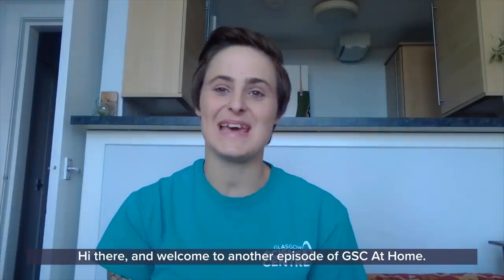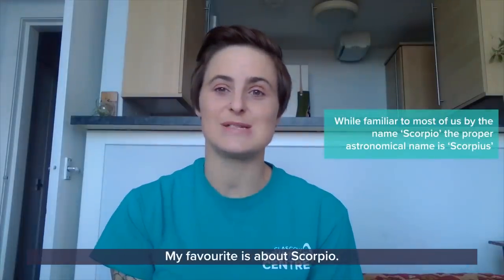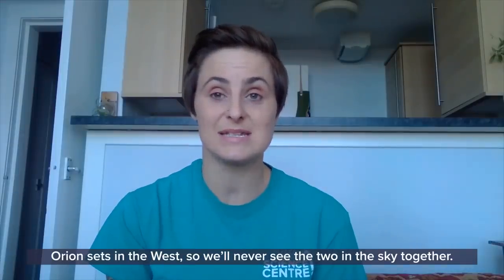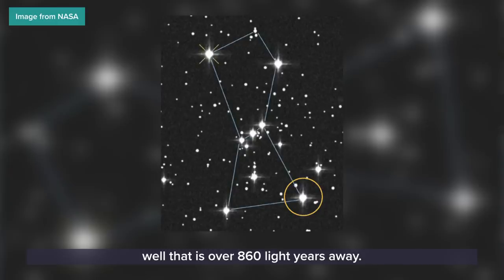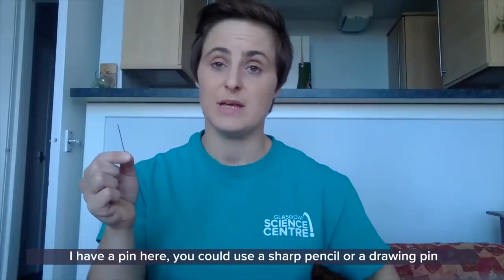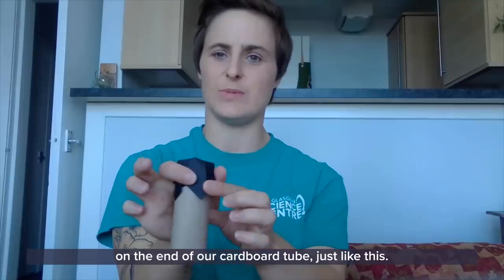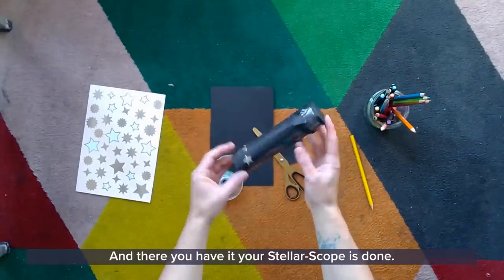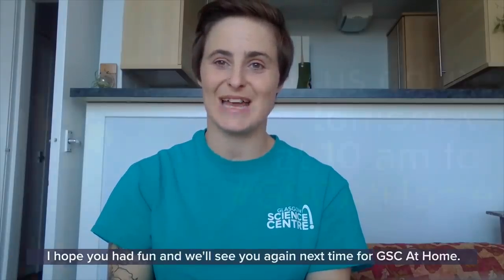GSCAtHome: Make Your Own Stellar-Scope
Constellations are groups of stars in the sky that make a recognisable pattern. Did you know there are 88 constellations all together and from Scotland we can see 56 of them throughout the year?

Katie from The Planetarium team at Glasgow Science Centre will be here to tell us more about these pictures and stories in the sky - and you can make your own stellar-scope to view them.

You will need some cardboard tube (toilet or kitchen roll), some paper, a pin, scissors and Sellotape. Plus, optionally, you can download and print our Stellar-Scope constellations to use - or make your own. And you'll need some adult permission and supervision.

Astronomy fun for all the family.